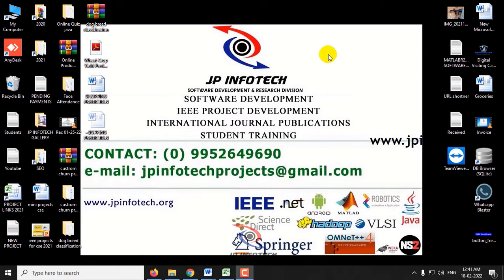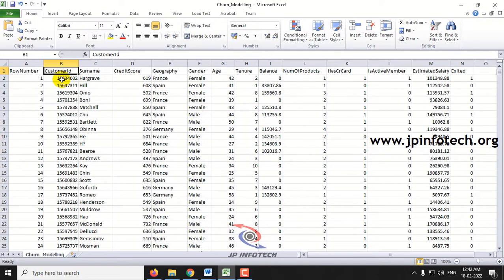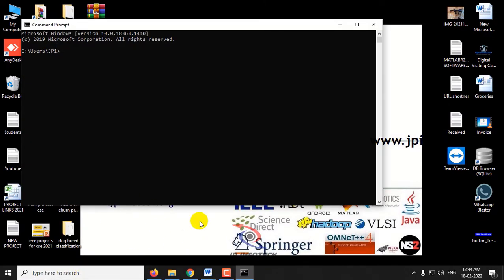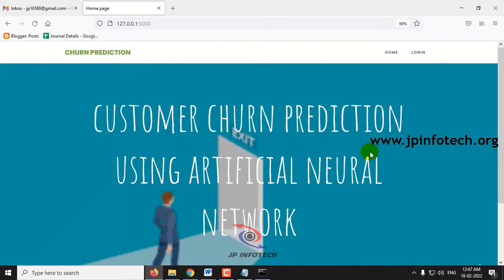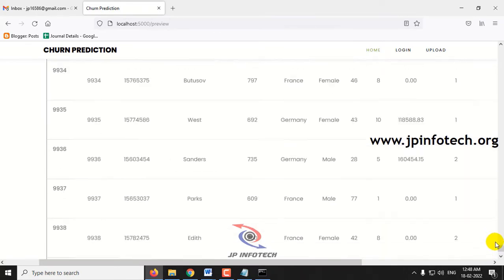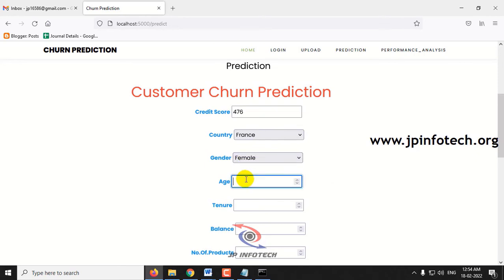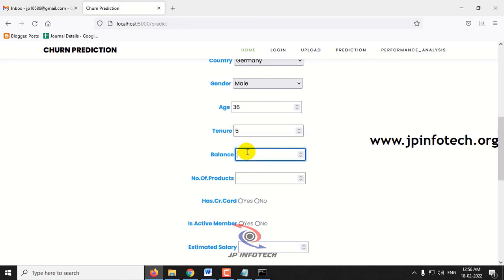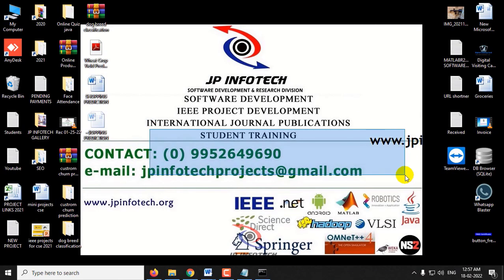Customer Churn Prediction using Machine Learning | Python Final Year Project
📌Project Title: Customer Churn Prediction using Machine Learning.
💡Implementation Code: Python.
🚀Algorithm / Model Used: Artificial Neural Network (ANN).
🌐Web Framework: Flask.
🖥️Frontend: HTML, CSS, JavaScript.
💰Cost (In Indian Rupees): Rs.3000/.

📘Project Abstract:
Churn studies have been used for years to achieve probability and to establish a sustainable customer-company relationship. Deep learning is one of the contemporary methods used in churn analysis due to its ability to process huge amounts of customer data. In this study, a deep learning model is proposed to predict whether customers in the retail industry will churn in the future. The model developed is artificial neural network models, which are also frequently used in the churn prediction studies. You may be familiar with deep learning, a kind of machine learning that employs a multilayer architecture known as neural networks, from which the phrase neural network derives. In the form of a computer network, we create a network of artificial neurons that is similar to brain neurons. The artificial neural network is based on the collection nodes we will call the artificial neurons, which further model the neurons in a biological brain. The results of the models were compared with accuracy classification tools, which are precision, recall etc. The results showed that the deep learning model achieved better classification and prediction success than other compared models.